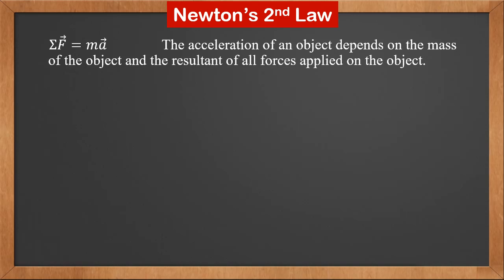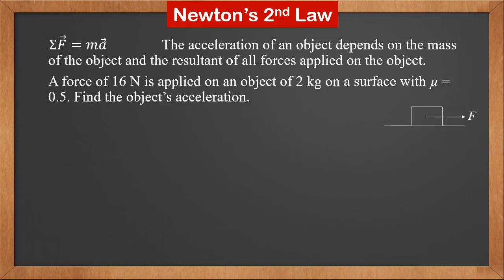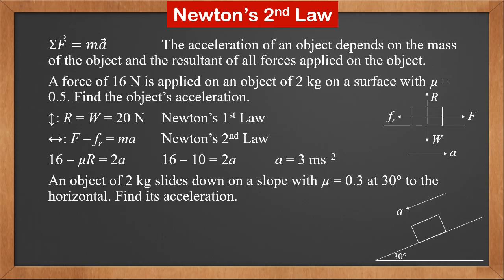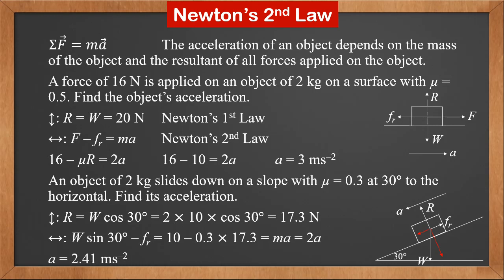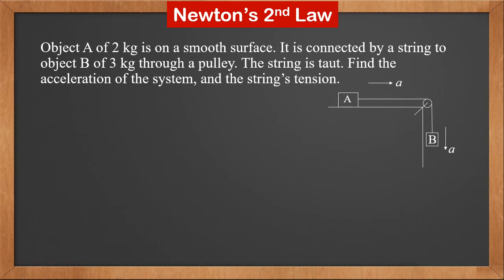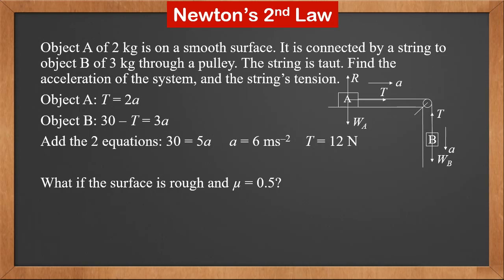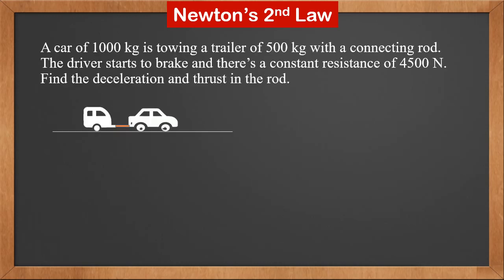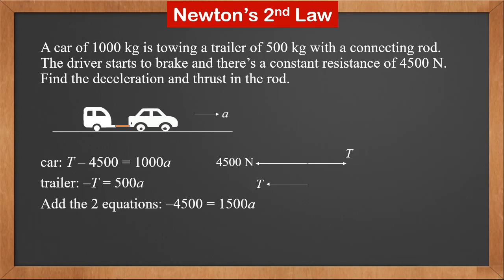9709 M1 - 3.3 Newton's 2nd Law of Motion